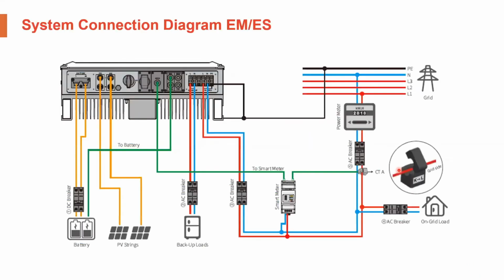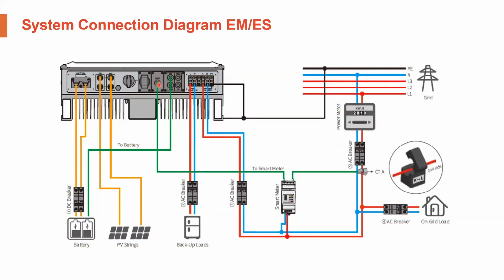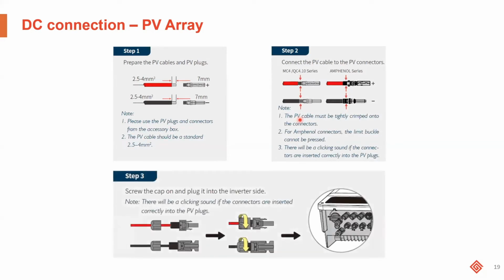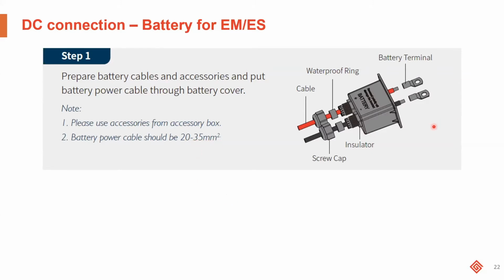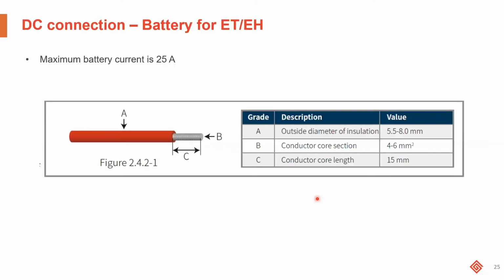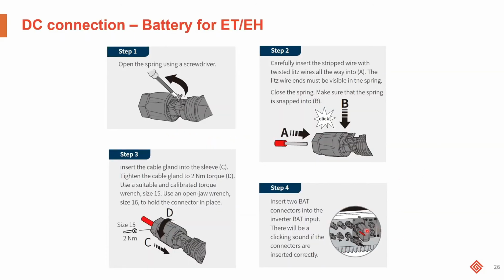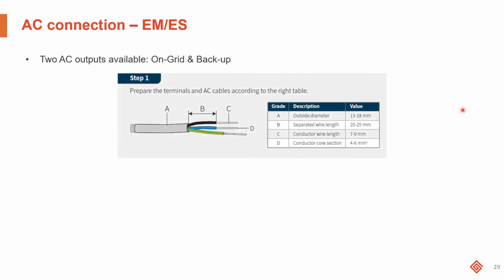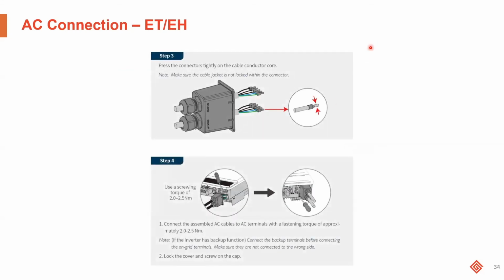GoodWe - Connection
Presentation GoodWe Hybrid Installation & Commissioning part 3/7
Subjects:
- System Connect Diagram
- PV Array Connection
- Battery DC Connection EM/ES
- Battery DC Connection ET/EH
- AC Connection EM/ES
- AC Connection ET/EH